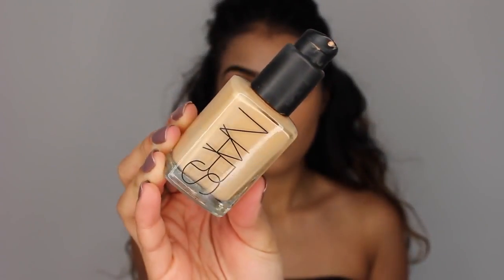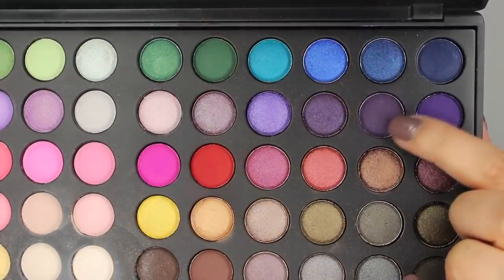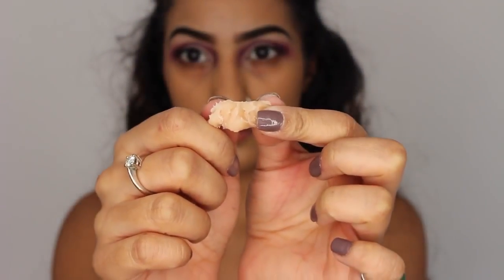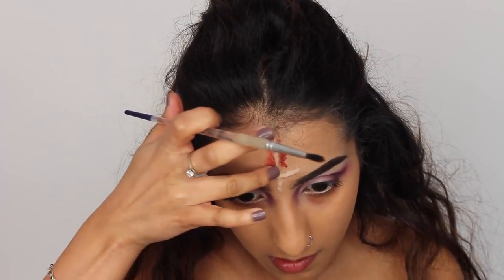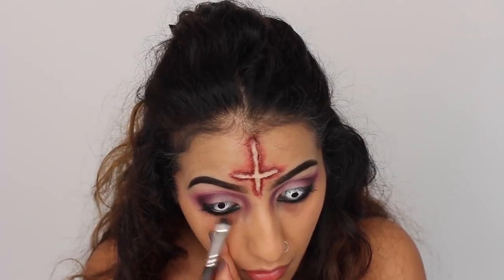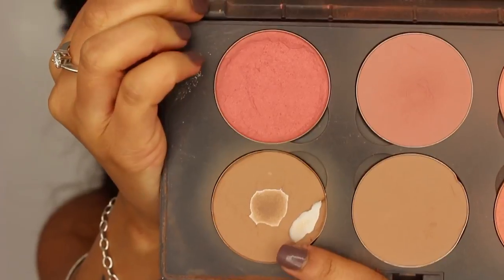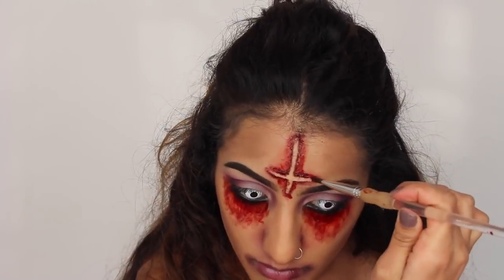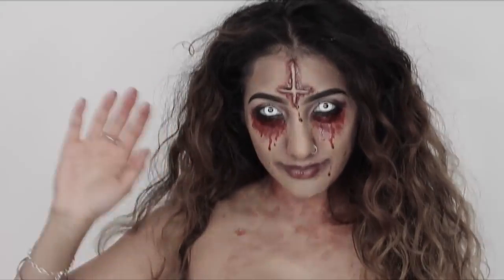Makeup Collection - Halloween Tutorial: Demon Possessed/Paranormal Activity/Devil Inspired Makeup